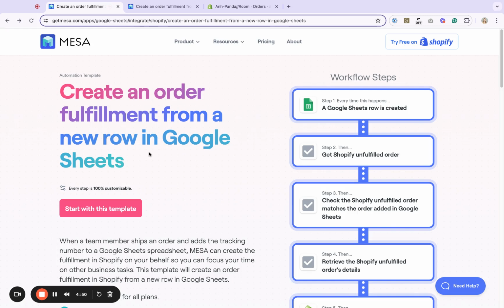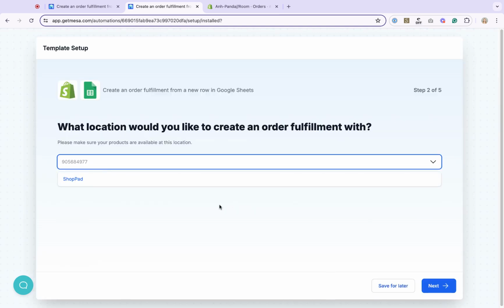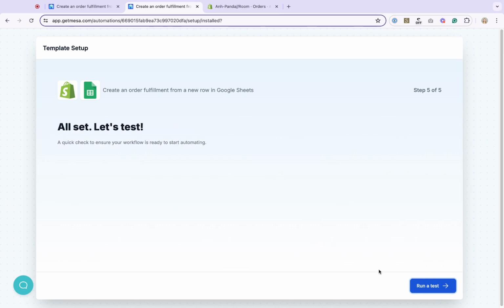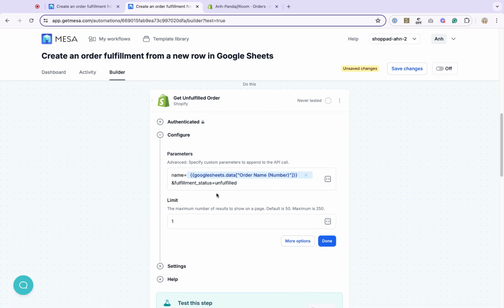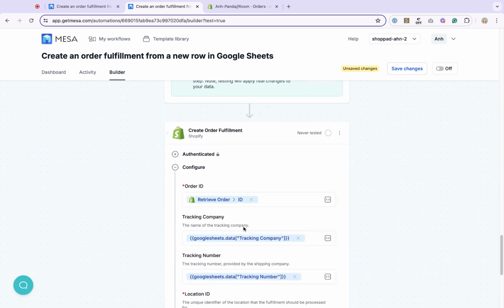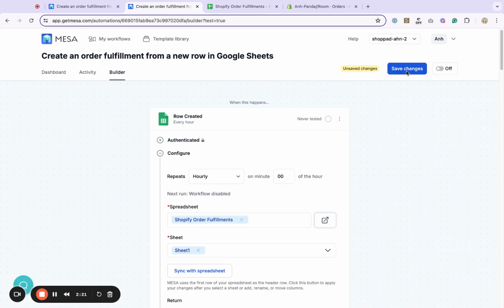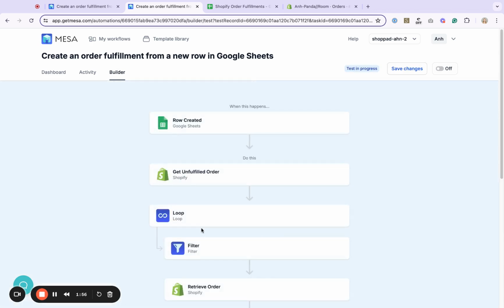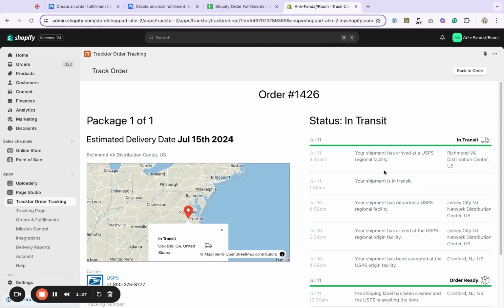Create a Shopify order fulfillment from a new row in Google Sheets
When a team member ships an order and adds the tracking number to a Google Sheets spreadsheet, MESA can create the fulfillment in Shopify on your behalf so you can focus your time on other business tasks.